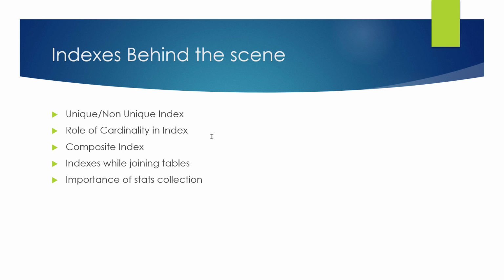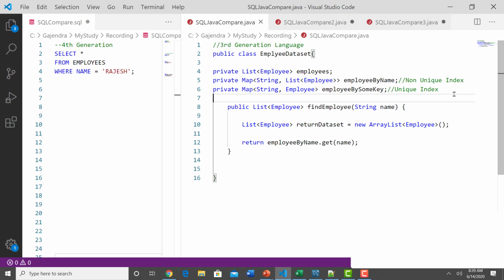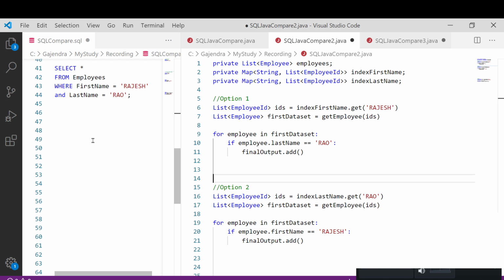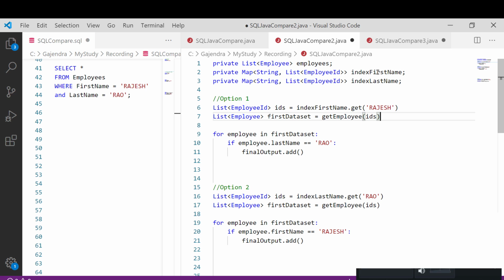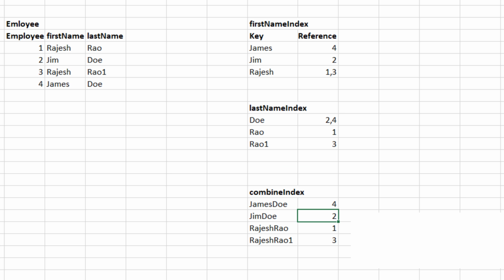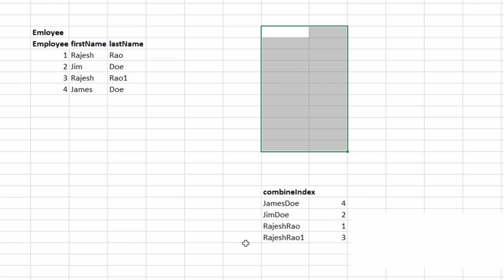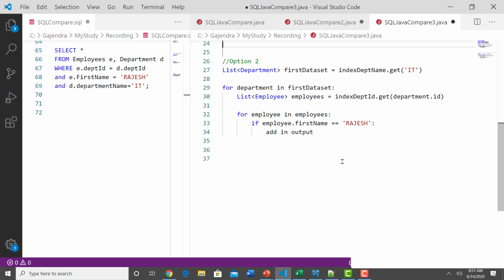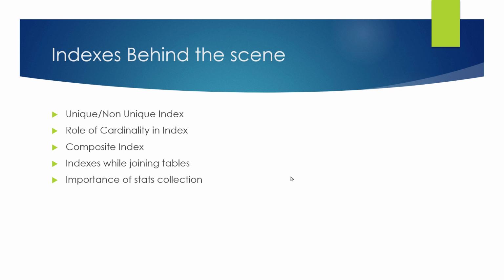Part 2 of SQL Behind the scene: Covers how Indexes work and how database chooses between indexes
To help people understand the concept easily, shown it in comparison with 3rd generation language like Java/C++